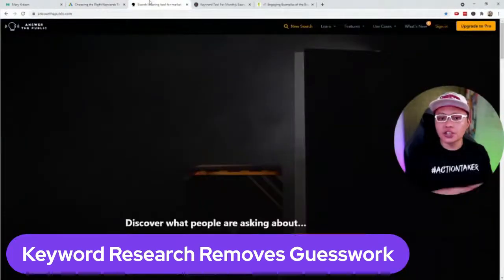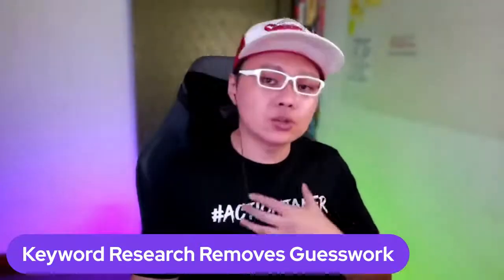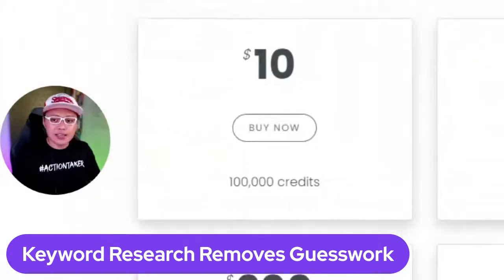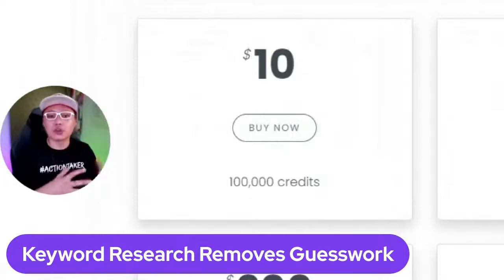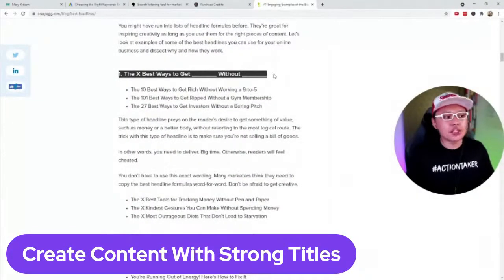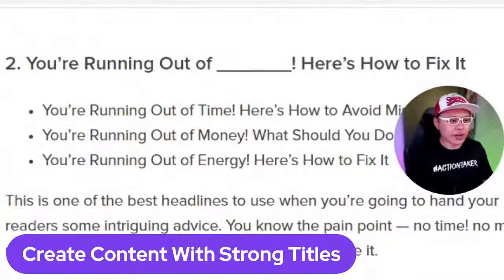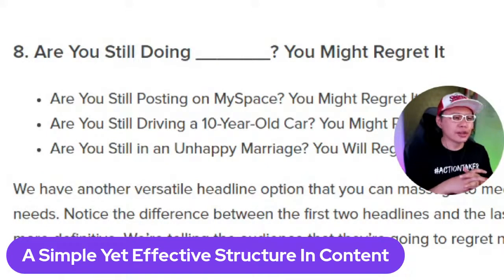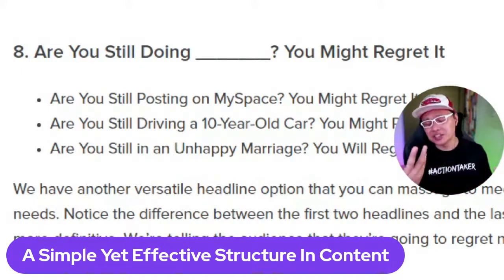How To Create Content For Your Website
How to create content for your website to attract more quality traffic for your business

Click the "bell" to get notified immediately when I've uploaded a new video, if you like my video - tap that thumbs up button (or the DISLIKE thumbs down, if you don't). I respond to all COMMENT unless I miss the notification.

Anyhow, thank you so much for reading this and checking out my videos!

Music 🎶 (Free 30-day full-use trial account)
Software for Livestreaming 👁‍🗨 (Free lifetime account available)